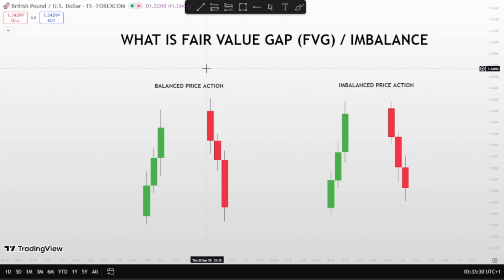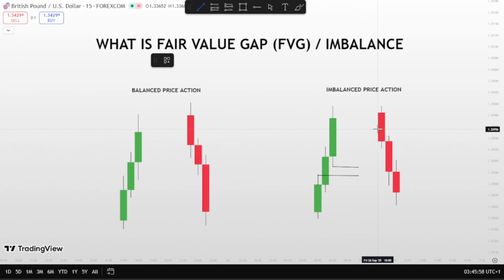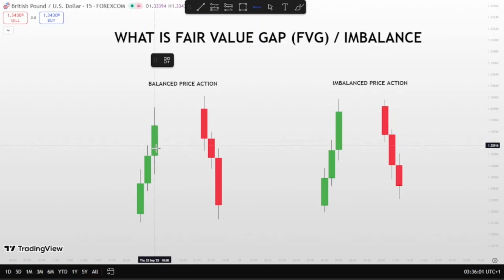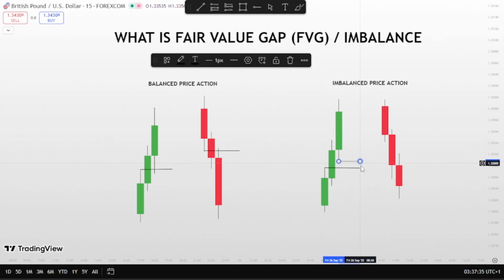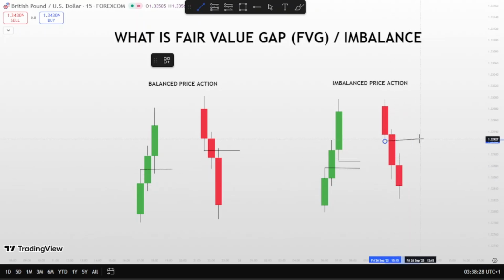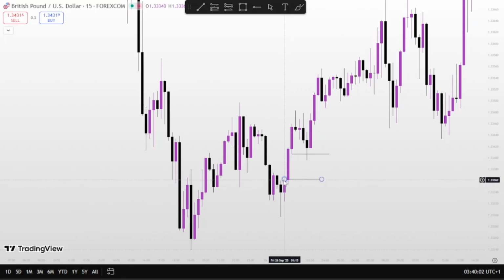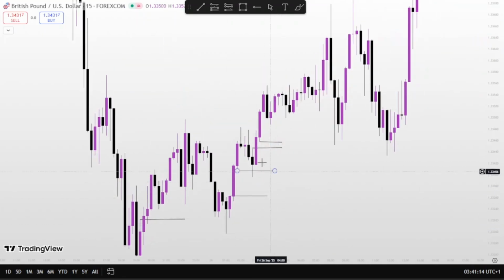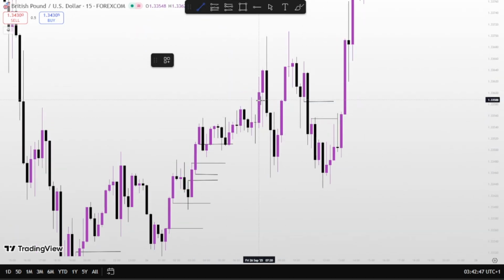WHAT IS FAIR VALUE GAP (FVG) / IMBALANCE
In this video, you’ll learn how to identify fair value gaps  on a price chart. I’ll walk you through a clear example and show you how to apply this technique to spot potential buying and selling opportunities.

 🔽ABOUT ME🔽
Hi there!
I’m Junior, and I’m glad you’ve found my channel. If you haven’t subscribed yet, now’s the perfect time—so you don’t miss out on exclusive tutorials, practical tips, and clear guidance on how to grow and manage your money wisely in the financial markets.

Whether you’re just starting out or looking to sharpen your skills at a more advanced level, I’ll be here to guide you every step of the way. My goal is to make learning simple, actionable, and effective—helping you build confidence and achieve long-term success in trading and investing.

The strategies, techniques, and examples I discuss are based on my own experience and opinions. They are not guarantees of future performance and should never replace the guidance of a certified financial professional.

WhatsApp (Text only, no voice calls)

Everything shared here is based solely on my personal views, knowledge, and trading experience.

Trading and investing involve risk, and you are fully responsible for your own decisions. Always do your own research, seek independent advice where necessary, and verify any information before acting on it. By watching this video, you acknowledge that you understand and accept these terms.